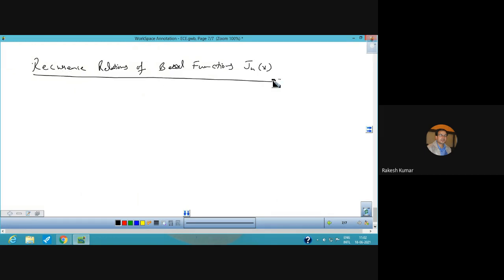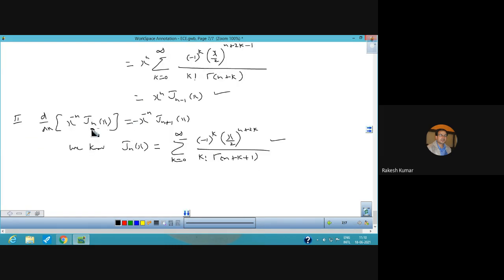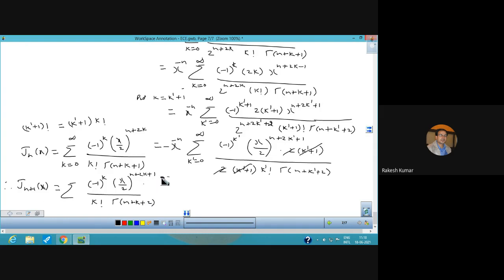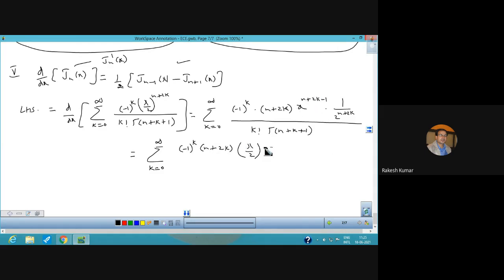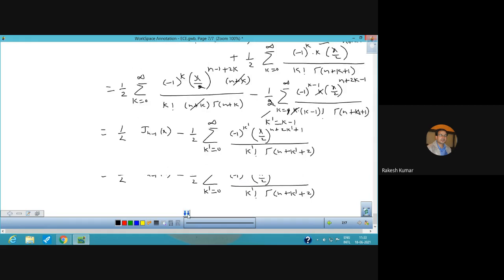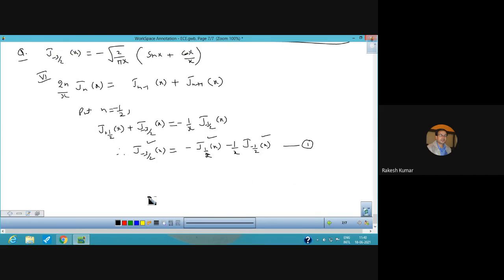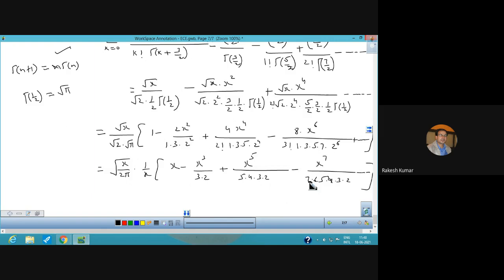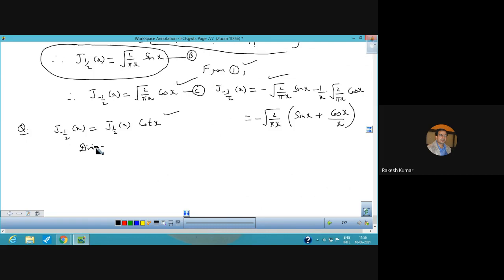Bessel Functions II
The lecture includes the recurrence relations of Bessel functions and examples related to recurrence relations.